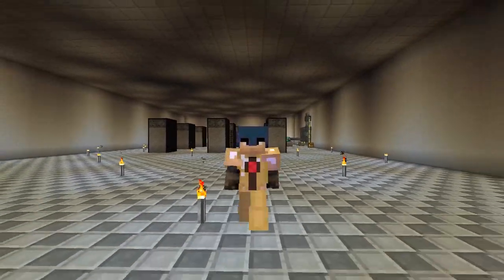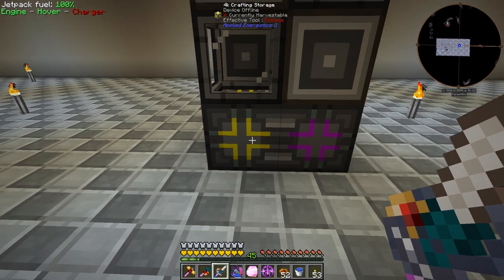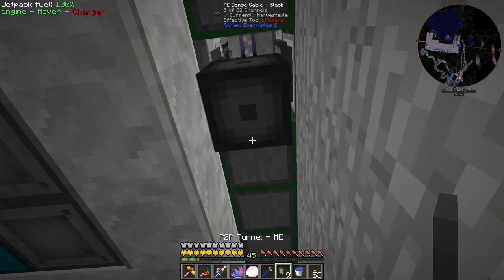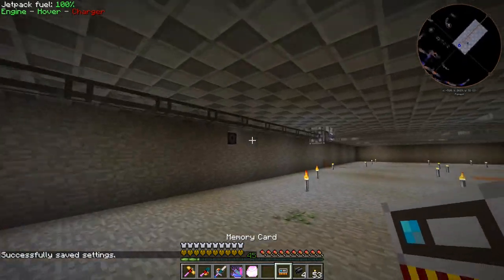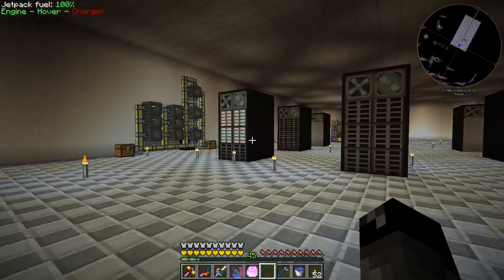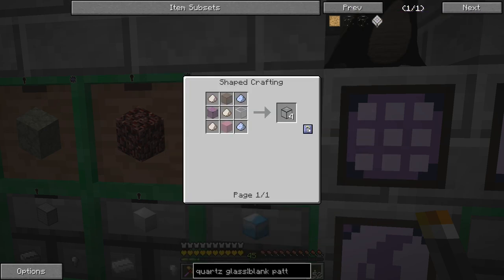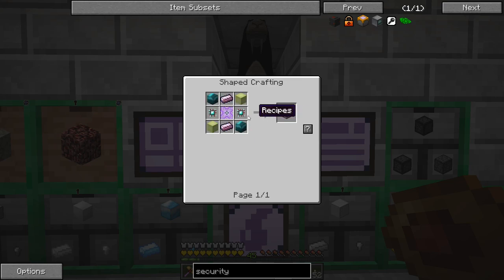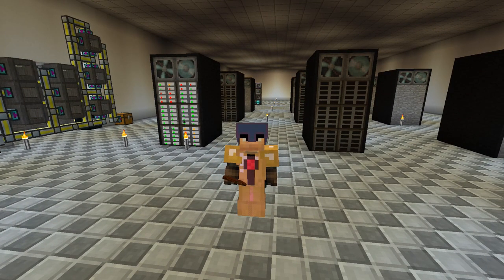Minecraft Mods FTB Infinity Evolved - AE2 AUTO CRAFTING TIME [E54] (Modded Expert Mode)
It's time to finally start working on Applied Energistics! Let's first start by replacing our inefficient cabling with some p2p tunnels! After this we'll look at autocrafting! Finally we'll start autocrafting up a lot of 64k drives and take a look at how to transfer data from the smaller drives to the new larger drives!